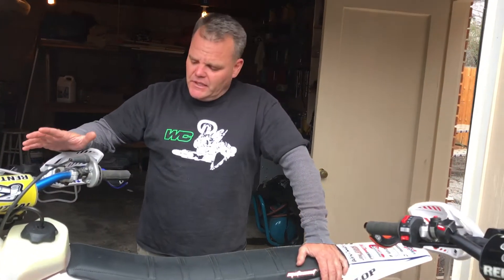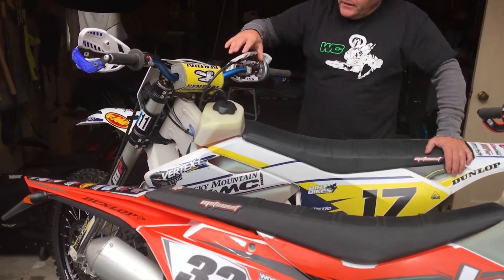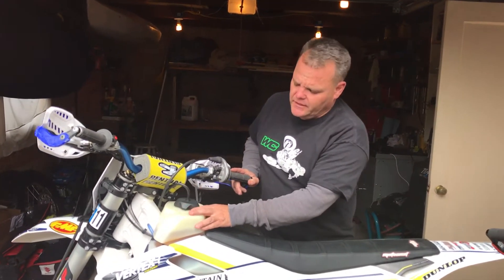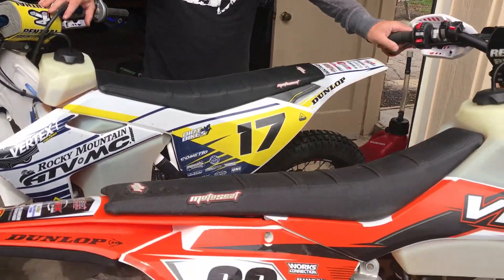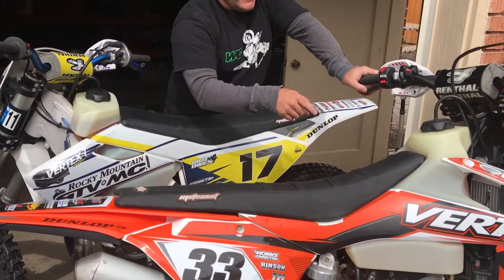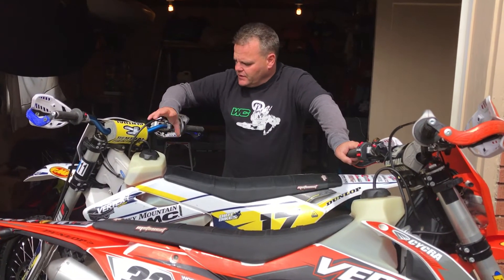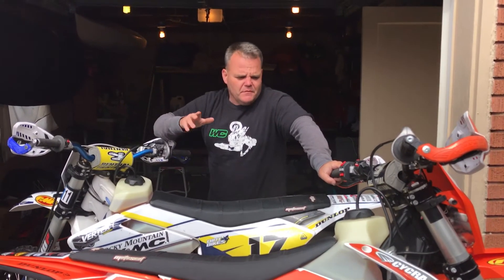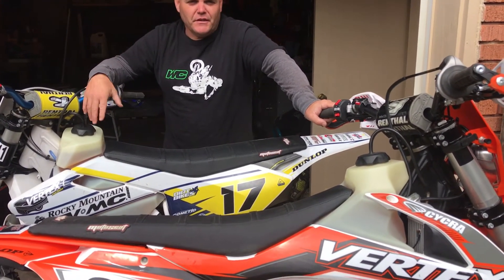2017 KTM/Husky 300 IMS Large fuel tank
We put a IMS 3.6 gl tank and a 3.2 gl tank on our 300's